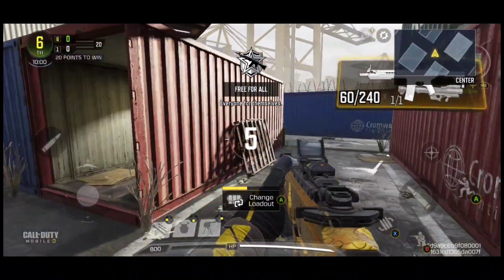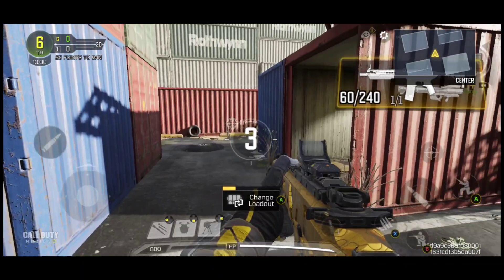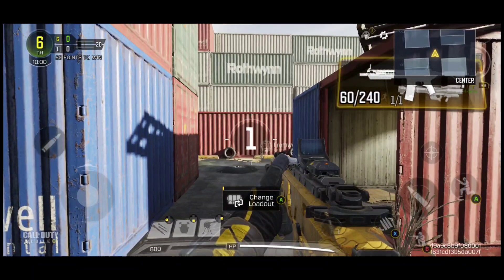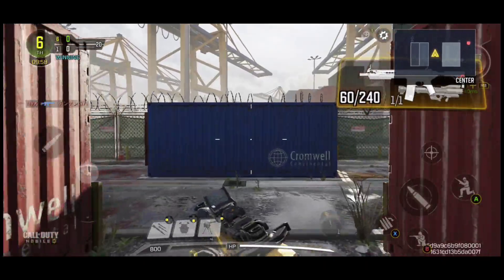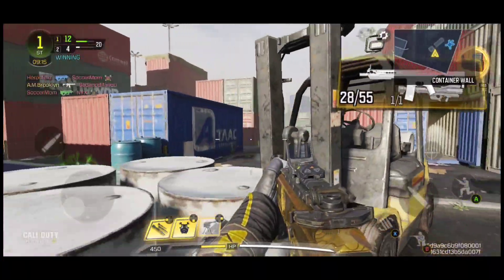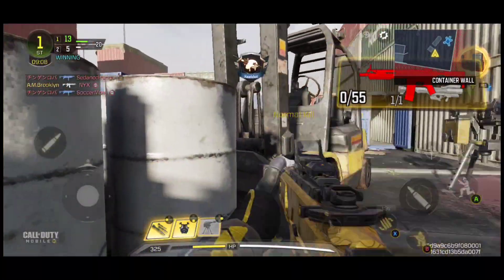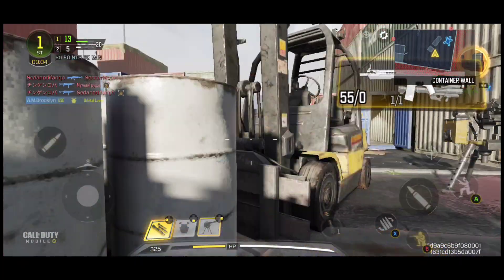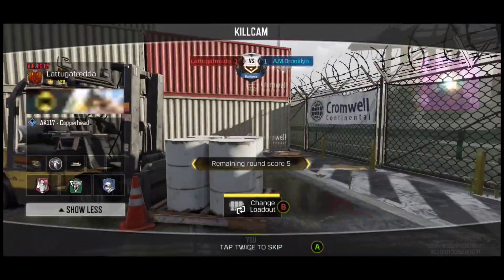COD Mobile. Fastest way to get to 10 k per match for diamond. Under 1:30 game play.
It takes forever to get diamond. With this set up and playing on this map. You can speed up the process. I hope that this helps